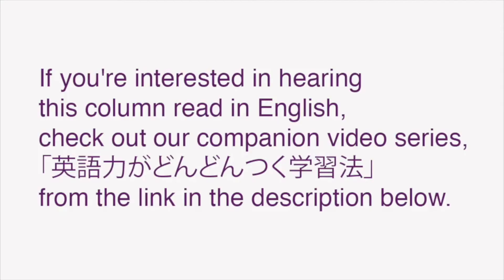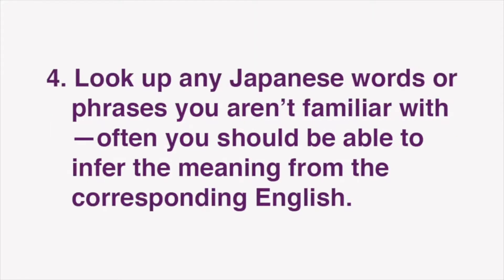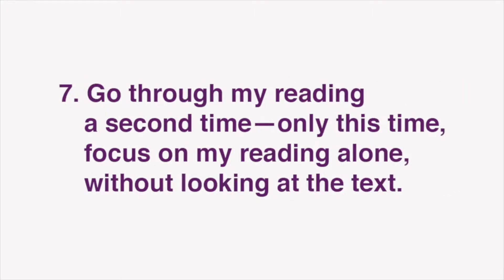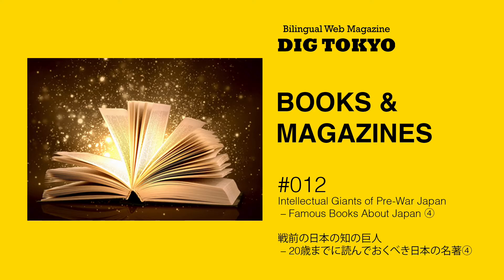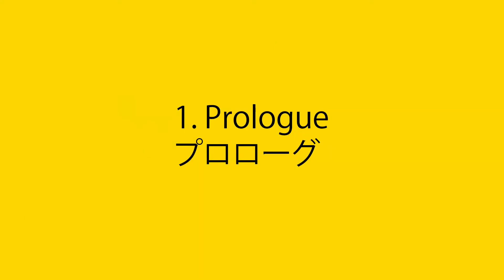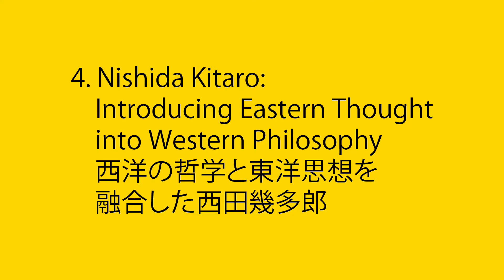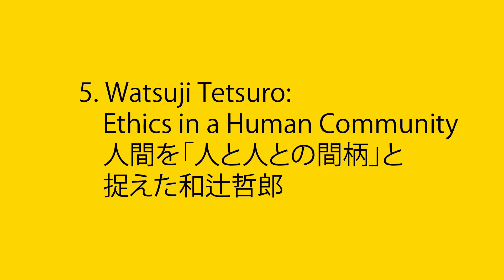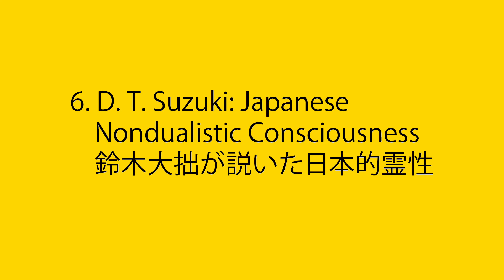Intellectual Giants of Pre-War Japan - Minakata Kumagusu/Yanagita Kunio/Nishida Kitaro/D.T. Suzuki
"Readings for Japanese Study" is a new video series for students of Japanese from Bilingual Web Magazine DIG TOKYO. We also have a companion video series for students of English called 「英語力がどんどんつく学習法」.

In this video, KAZOO reads the Japanese text of BOOKS & MAGAZINES #012:

戦前の日本の知の巨人
南方熊楠/柳田國男/西田幾多郎/和辻哲郎/鈴木大拙
20歳までに読んでおくべき日本の名著④

01:00 How to use this video
02:08 Article reading

To hear this column read in English, check out our companion video series, 「英語力がどんどんつく学習法」：